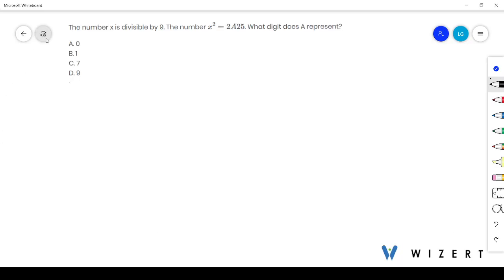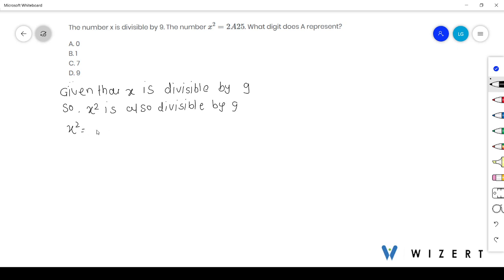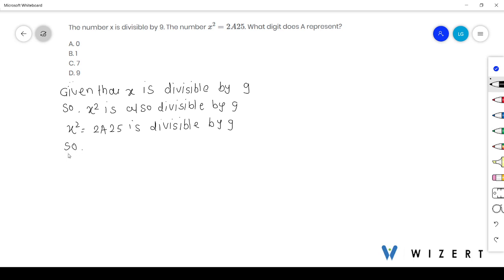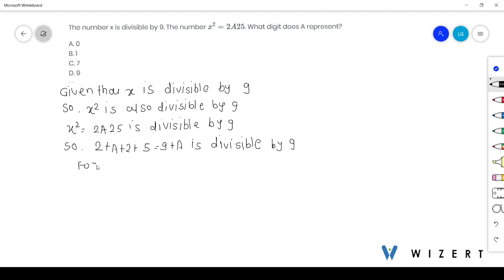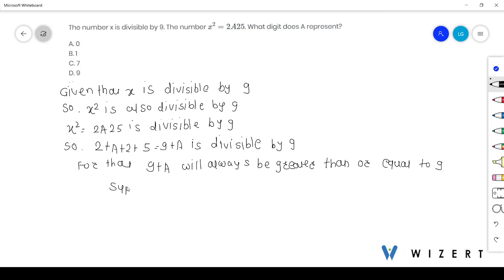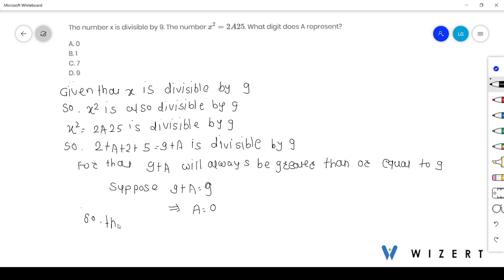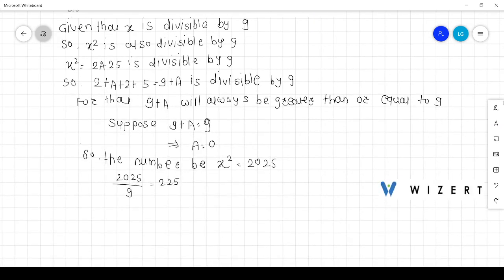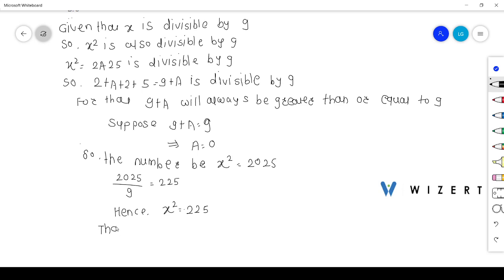Integers worksheet pdfs for Grade 7 - Set 1604913988